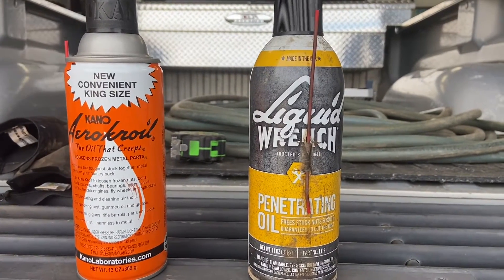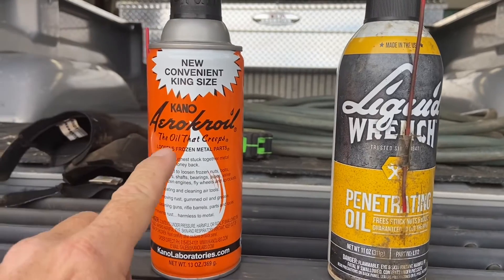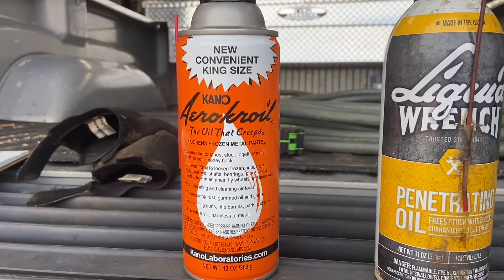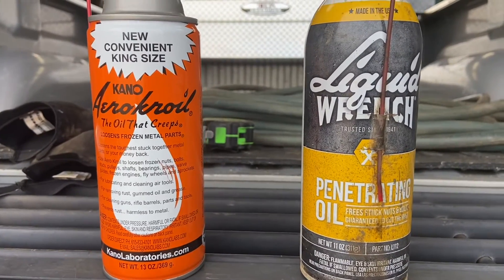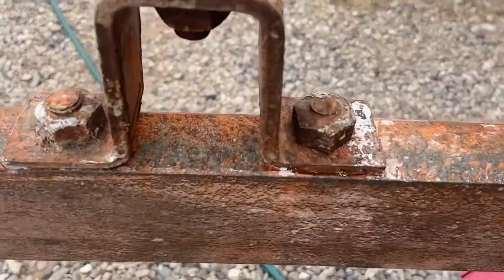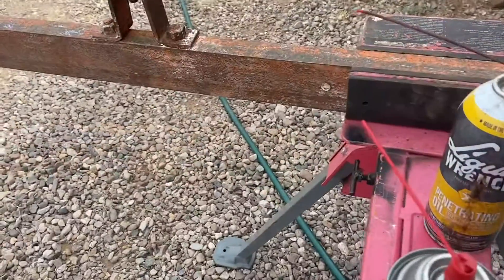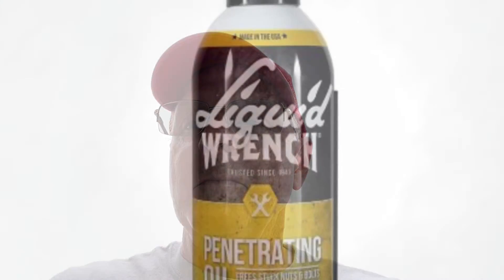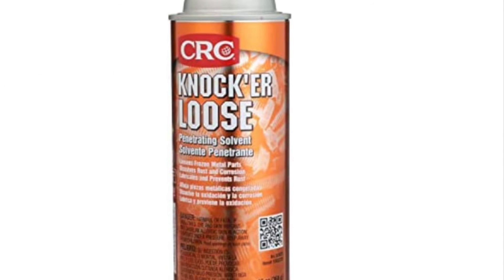Liquid Wrench vs Aerokroil! Let’s see what happens….